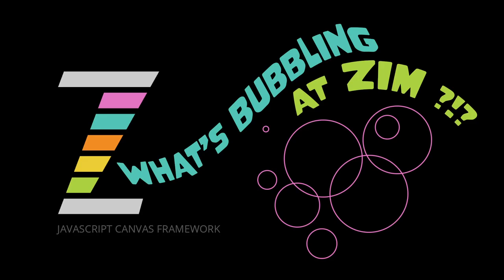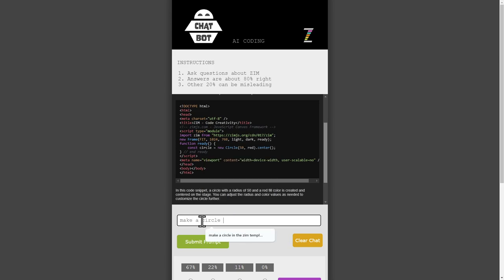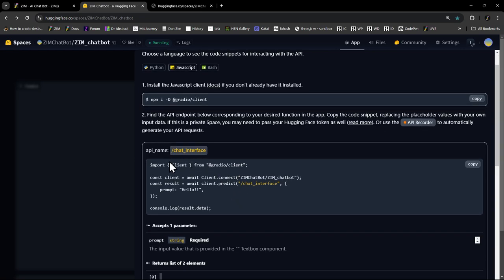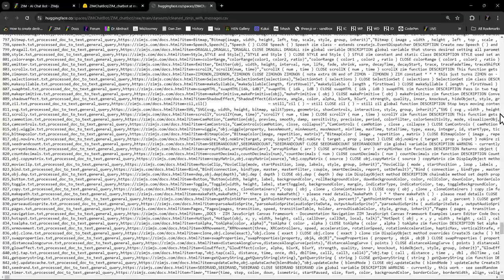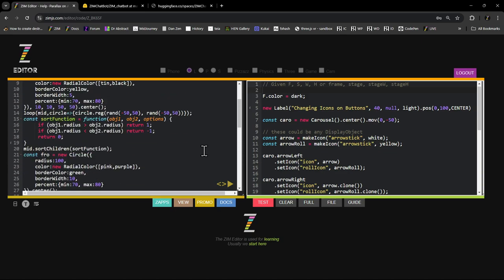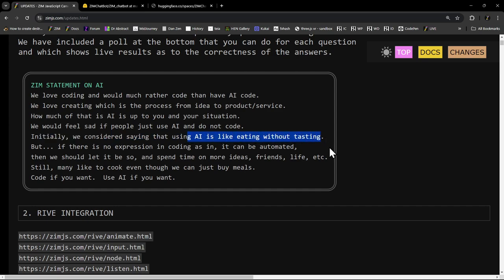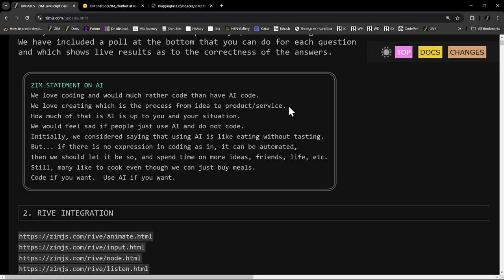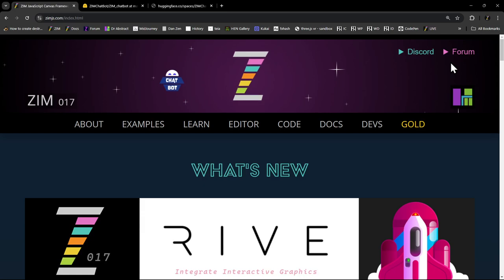ZIM Bubbling 208. ZIM Chat Bot for AI Coding!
ZIM 017 now includes an AI Chat Bot - try it out and rate the results.  Cheers.  we added a statement for our position on coding with AI.

- code creativity!

00:00 start
02:16 no last search saved
03:18 chatbot
05:39 before it uses 2% , now new 017 library
06:00 example ZAPP in
06:56 try the ZIM Chat Bot out
07:10 bot into the
09:15 teachers can use AI for creating apps
10:53 end join or